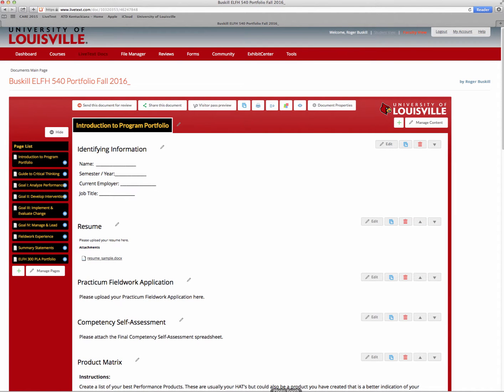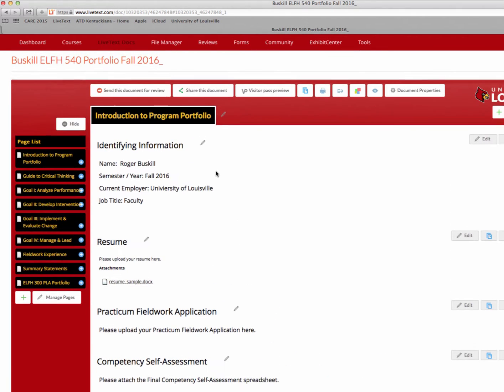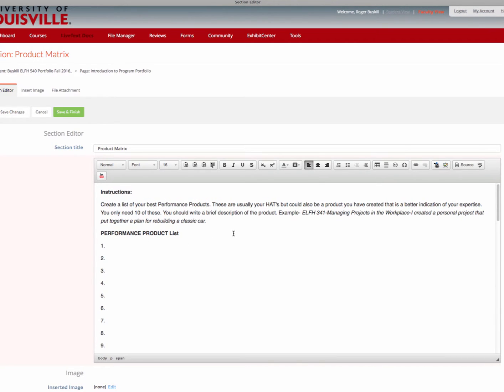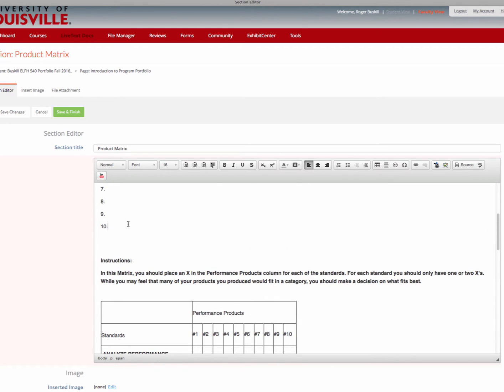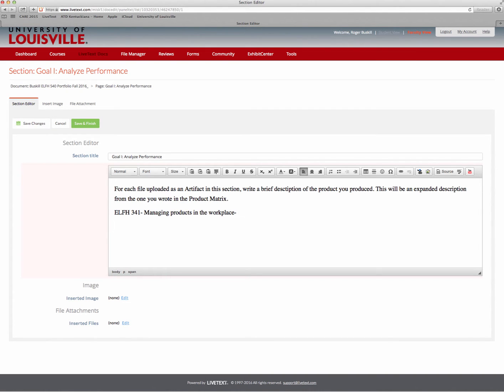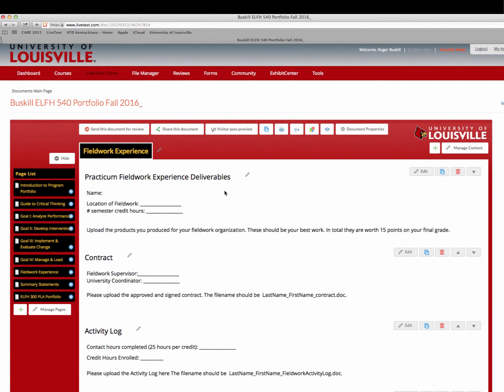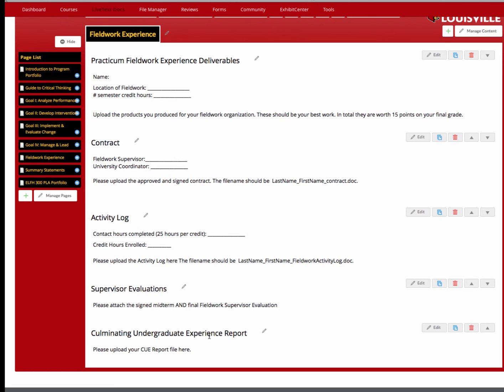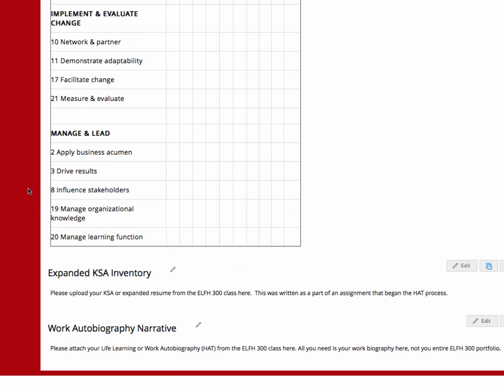Working with your Portfolio